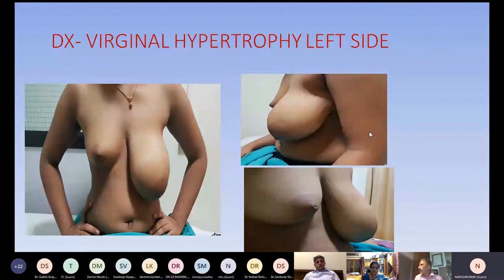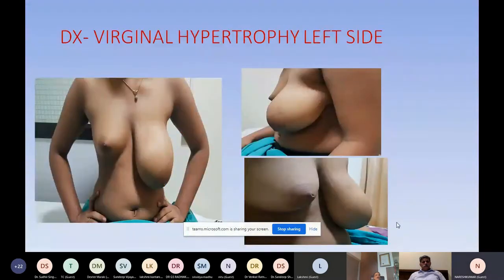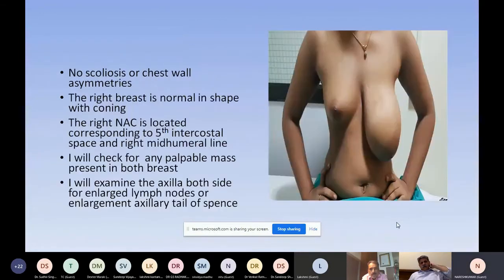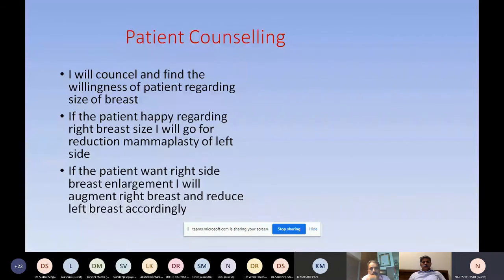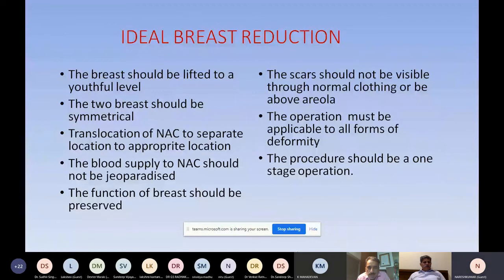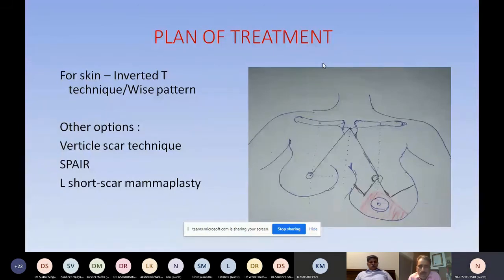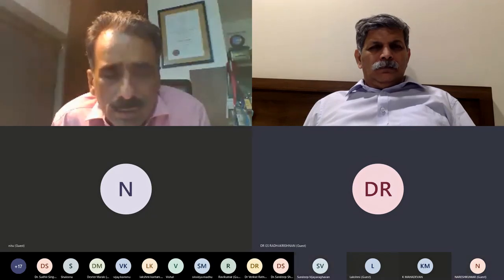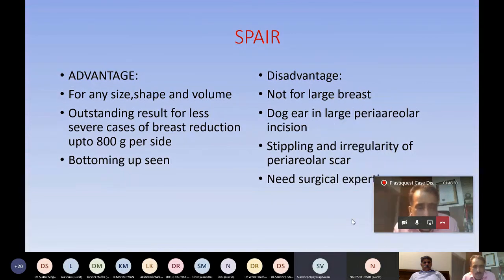Plastiquest Case Discussion-Spotters(Gigantomastia)